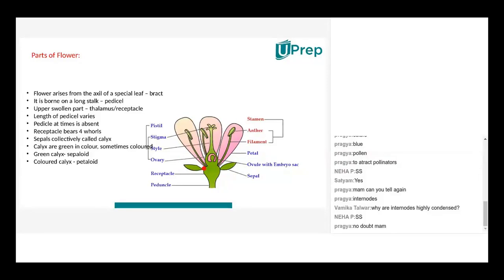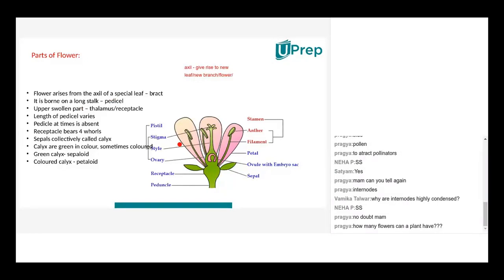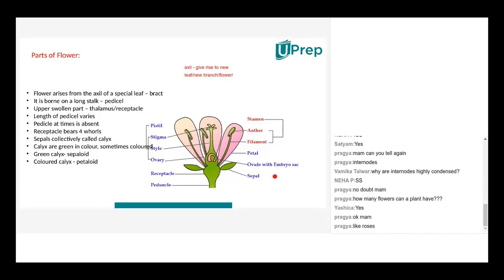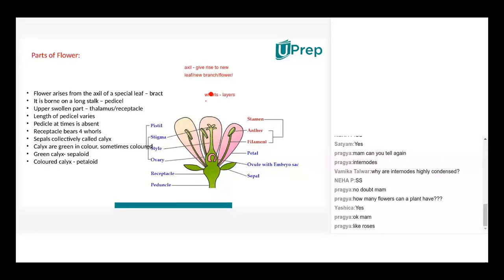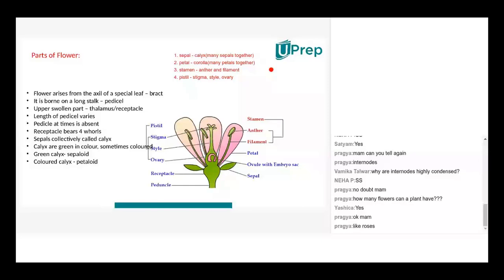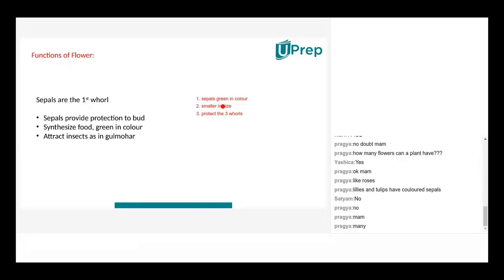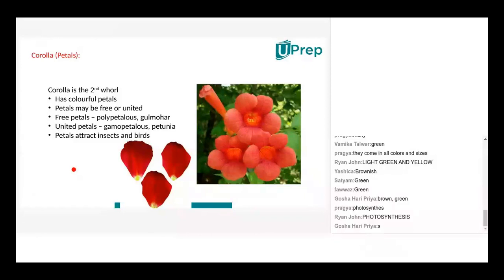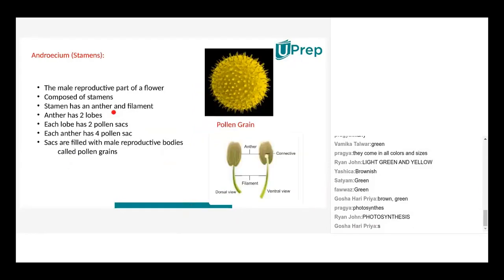Parts of Flowers Part 1 | Reproduction in Plants | Biology | Class 6 | UPrep | IIT JEE/NEET/NTSE/NSO